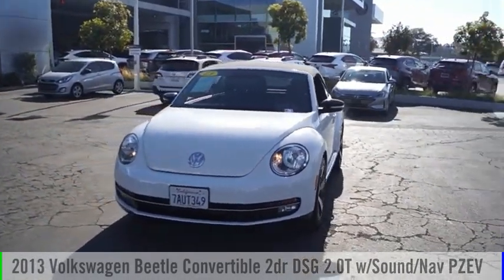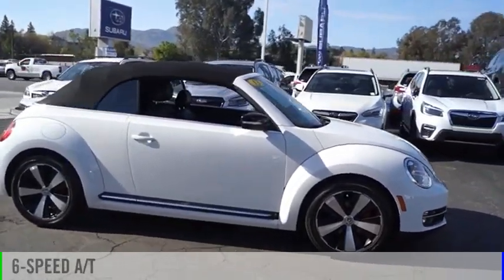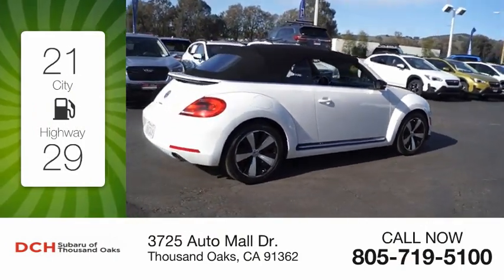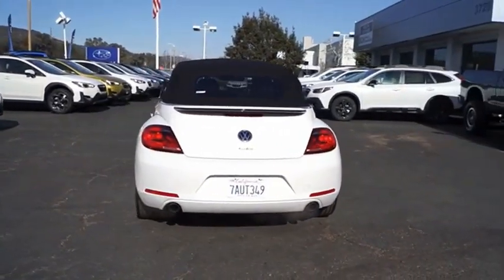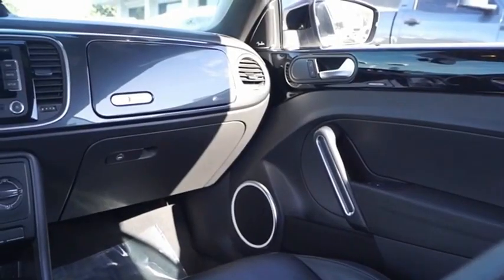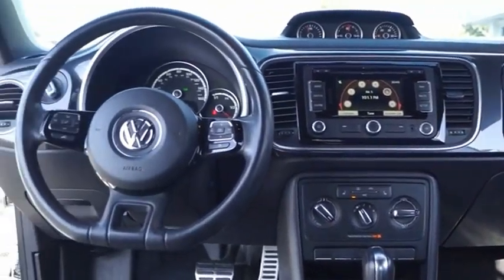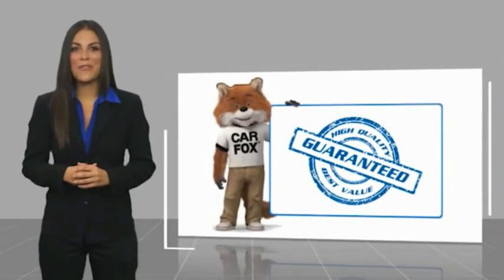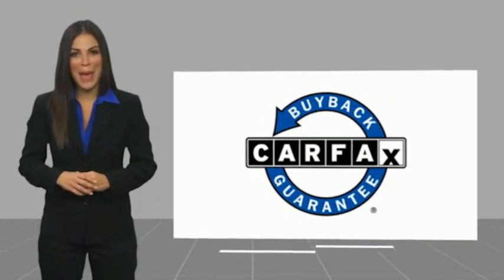2013 Volkswagen Beetle DM816579P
2013 Volkswagen Beetle 2dr DSG 2.0T w/Sound/Nav PZEV *Ltd

3725 Auto Mall Dr.

2.0T w/Sound/Nav trim. ONLY 34,344 Miles! EPA 29 MPG Hwy/21 MPG City! Nav System, Heated Leather Seats, Premium Sound System, Aluminum Wheels, Turbo Charged Engine. KEY FEATURES INCLUDE: Leather Seats, Navigation, Heated Driver Seat, Turbocharged, Premium Sound System EXPERTS ARE SAYING: Edmunds.coms review says The 2013 Volkswagen Beetle manages to pay proper homage to an icon of the past while still being thoroughly modern in important areas such as powertrain, features and performance.. Fuel economy calculations based on original manufacturer data for trim engine configuration. Please confirm the accuracy of the included equipment by calling us prior to purchase.